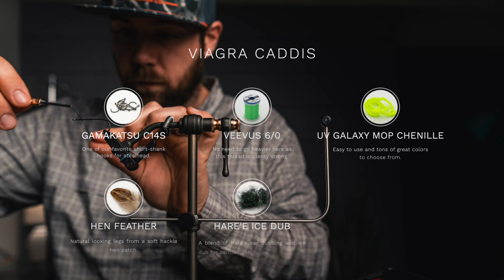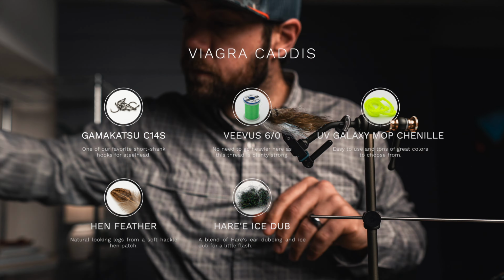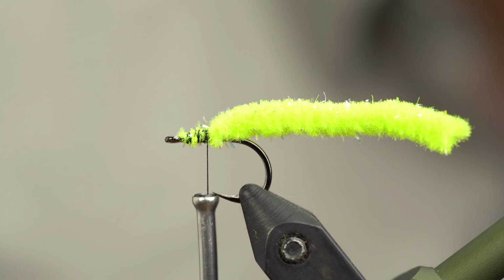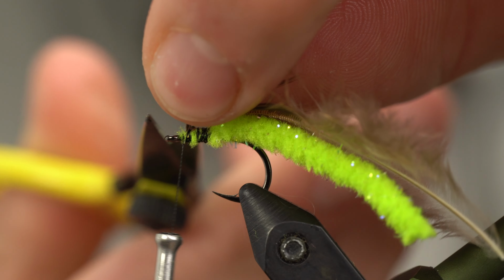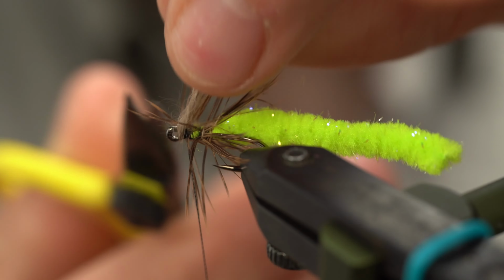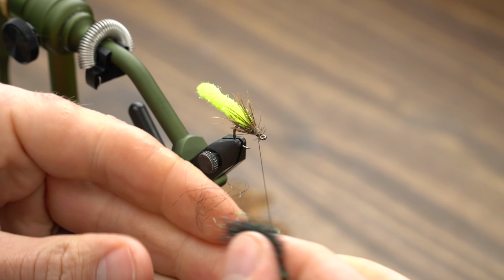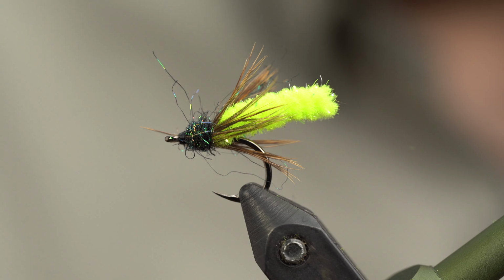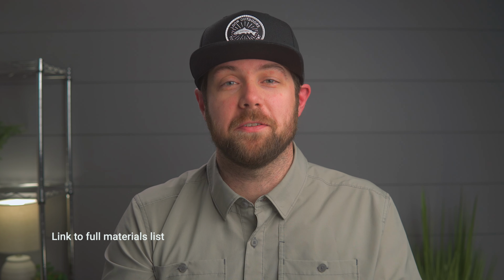Viagra Caddis - Fly Tying Tutorial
The Viagra Caddis is a fun caddis nymph we use for Steelhead and Trout that is sure to stand out in your fly box!

In this fly tying tutorial, Matt walks you through the necessary materials and steps to tie a fly that is quick to tie and  fun to fish.

The Northern Angler is here to help you get confident on the water and at the vise! Located in Traverse City, Michigan, we have a passion for teaching & want to be part of your next adventure.

⏱️TIMESTAMPS⏱️
0:00 INTRO
0:36 MATERIALS
1:17 FLY TYING
4:26 WRAP UP
4:59 OUTRO